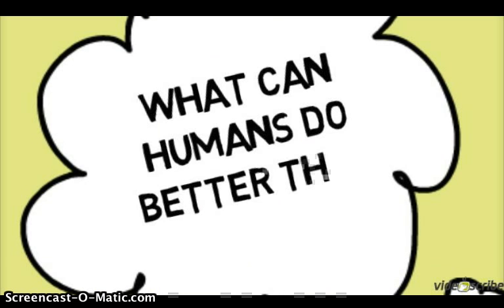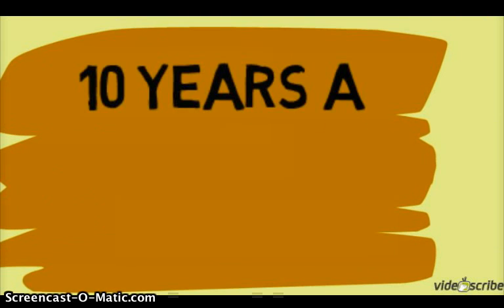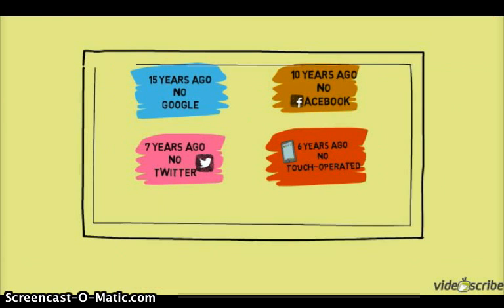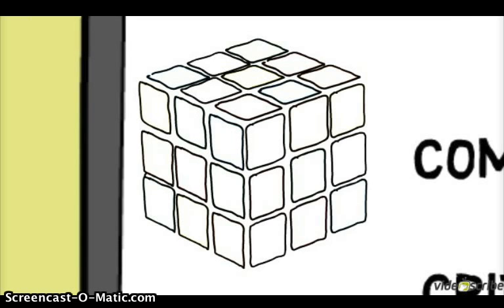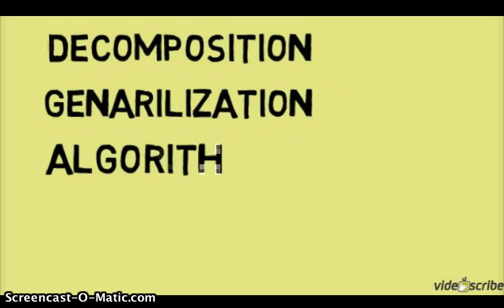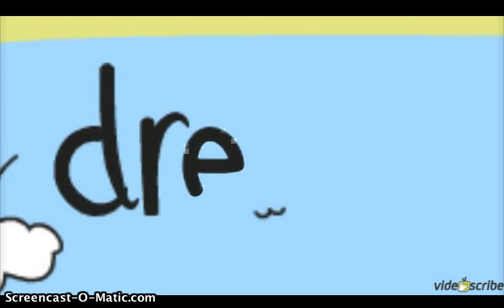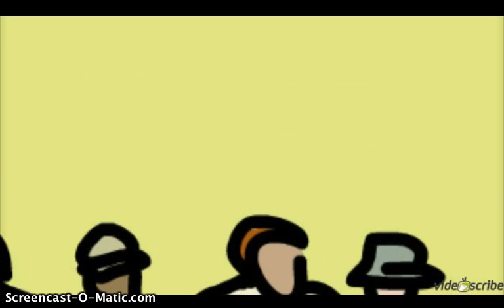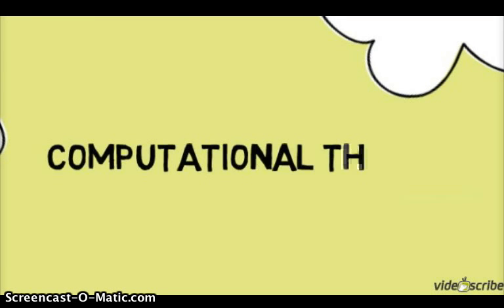Computational Thinking by Busra Zorba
DISTCO 2013 Winner Computers/Technology Teacher Category